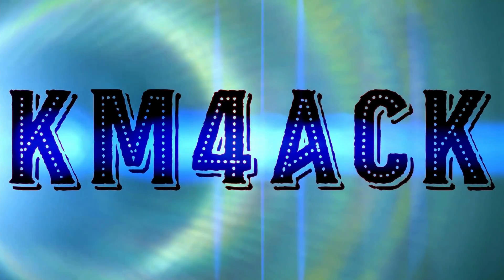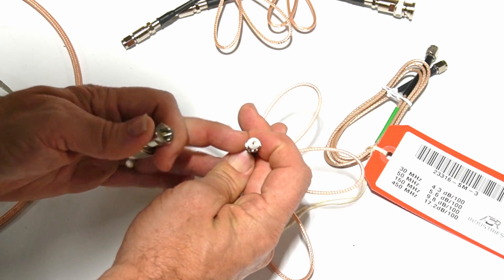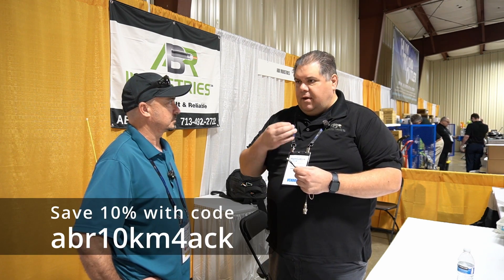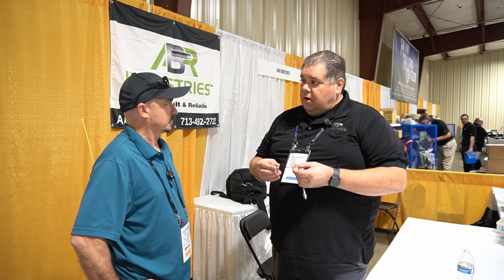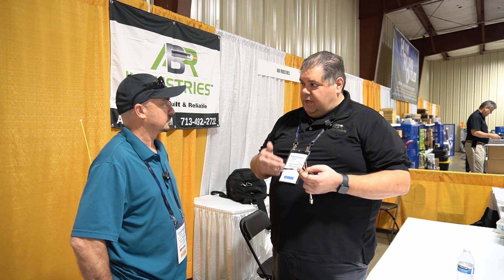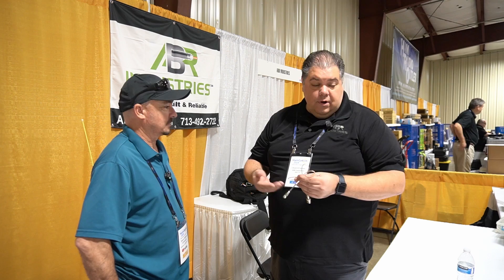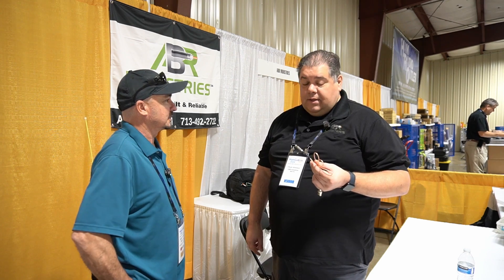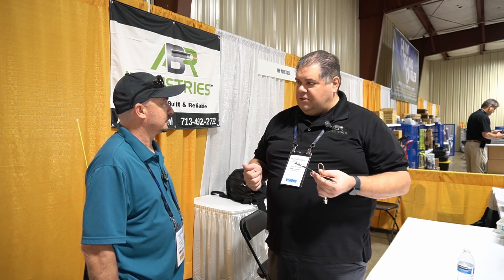Coax Re-imagined :: ABR FME Connectors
Save 10% with code:
abr10km4ack